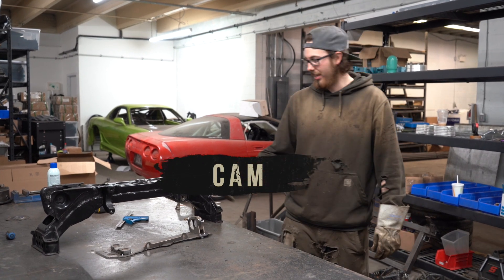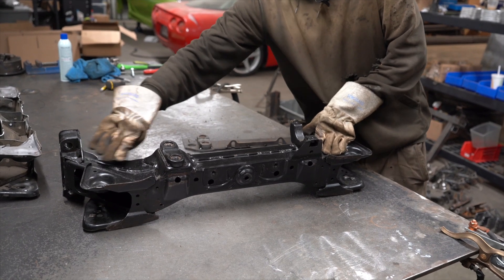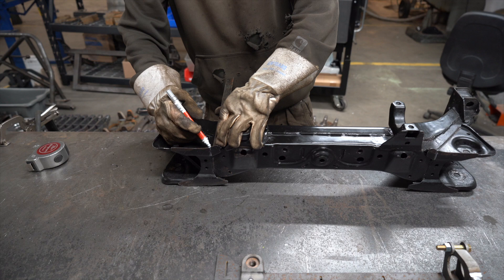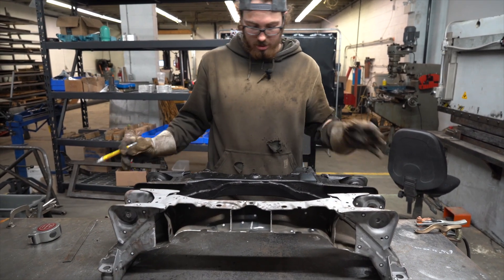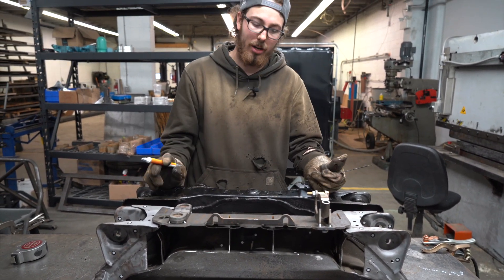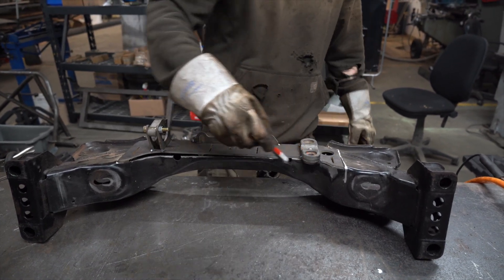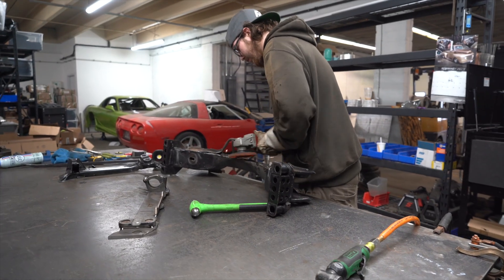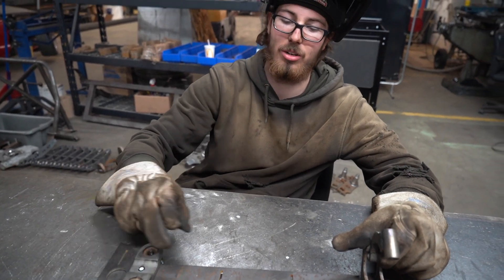How to Install FDF 350Z Rack Relocation Kit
We have made a 350z rack relocation plate that moves the rack an inch and a half. Cam shows you step by step how to modify your subframe and the tools you will need. This kit involves some welding and fabrication which is why we have this video to guide you through the process.

Socials:
Facebook: FDF- Fallaise Design & Fabrication